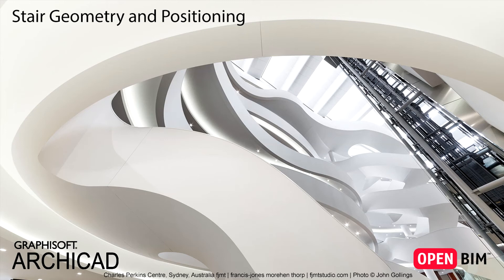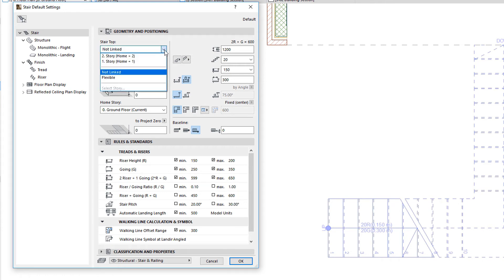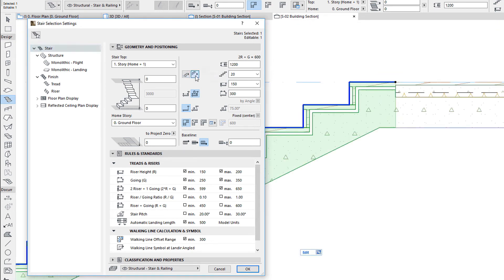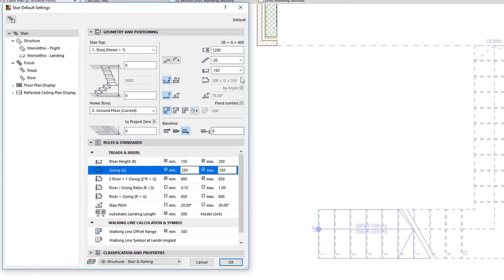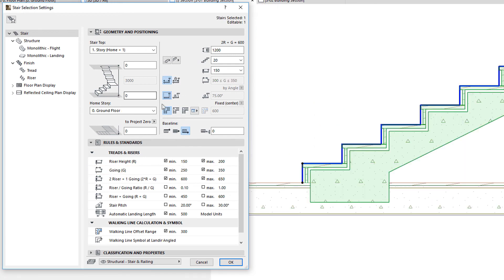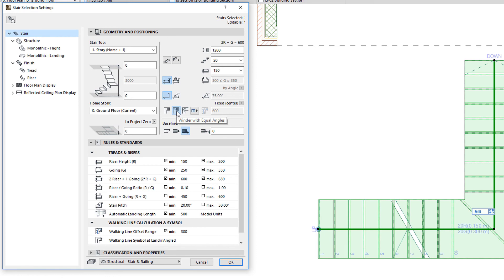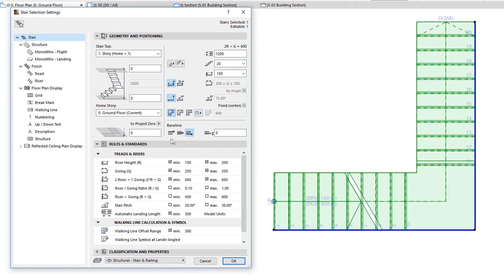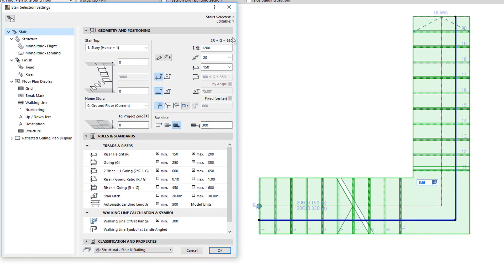ARCHICAD 21 - Stair Geometry and Positioning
This video introduces and explains Stair “Geometry and Positioning” settings and options in ARCHICAD 21.